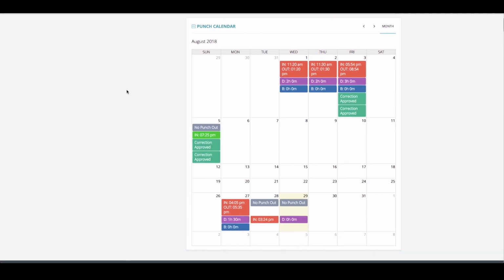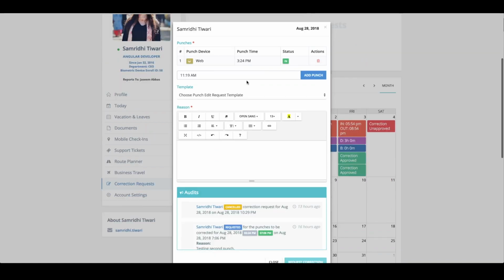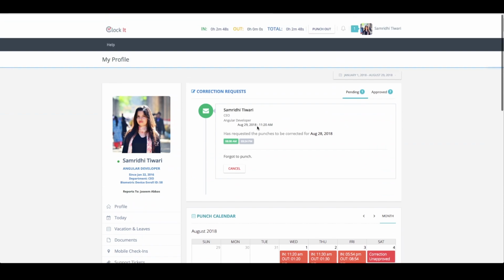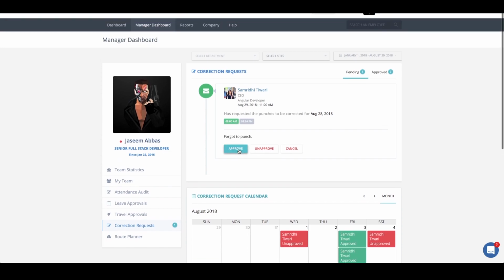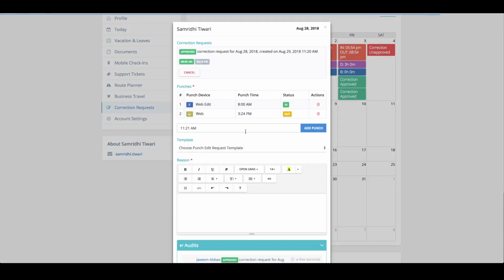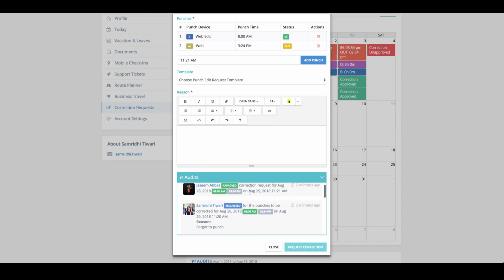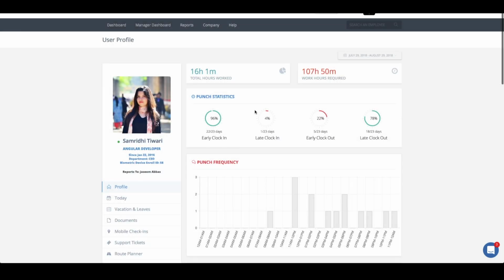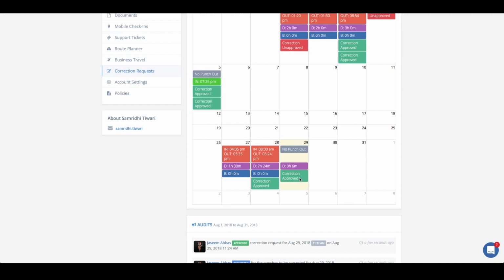ClockIt - Correction Request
Know more about how to correct clock in clock out time and forgotten punches in ClockIt time clock software.